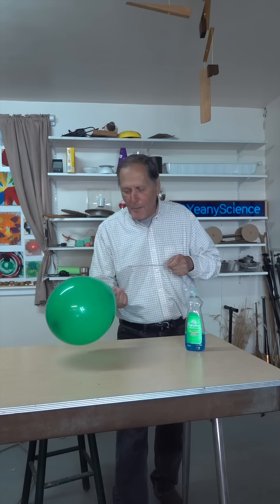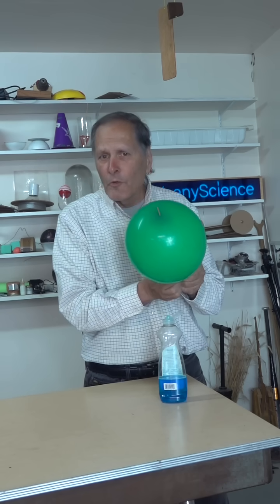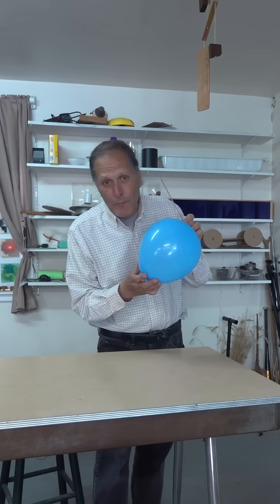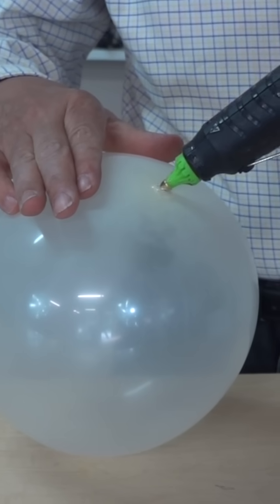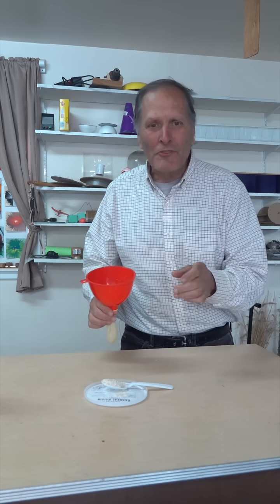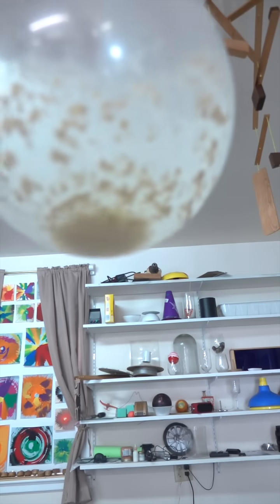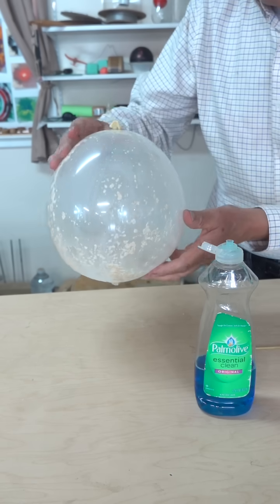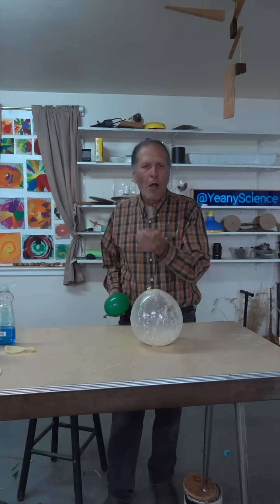Skewering a balloon that will seal itself... Good STEM activity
A new twist to the classic demonstration of skewering, a balloon with a bamboo skewer. This activity has been. a favorite in the classroom for years and years, and there are 100's of videos on this topic, but what happens to the balloon once the skewer  is pulled out?  The balloon deflates in a minute or two or sooner if the demonstrator pops it.  In my science classroom, we did a short investigation to see if there's any way of resealing the balloon instead of letting it deflate. My students came up with a number of suggestions, some of which were successful.